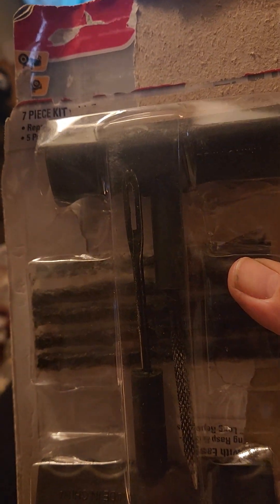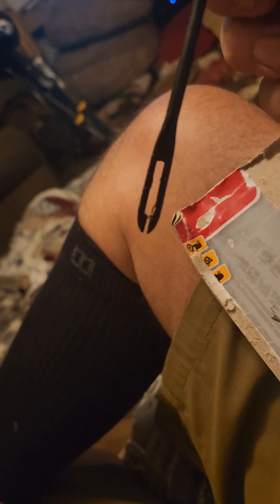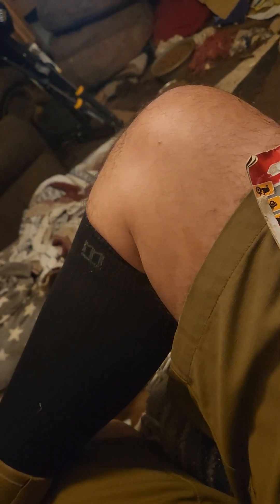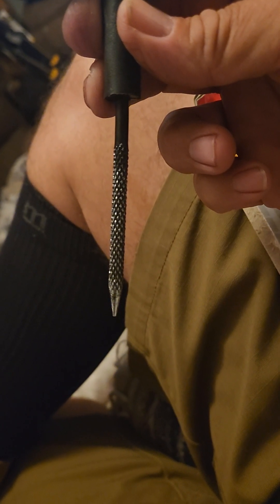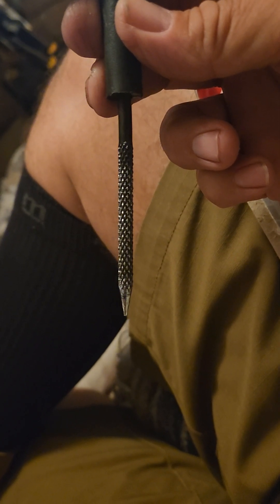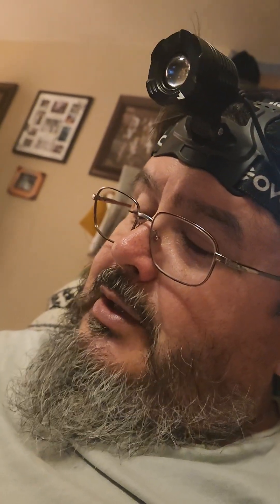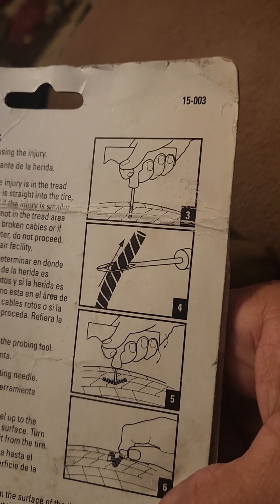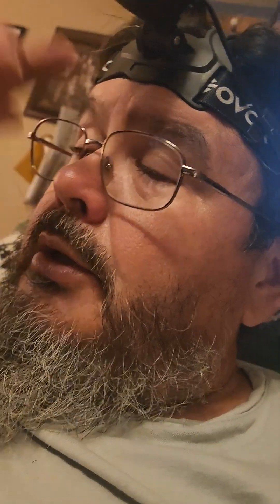important info ref emergency tire repair kit use.